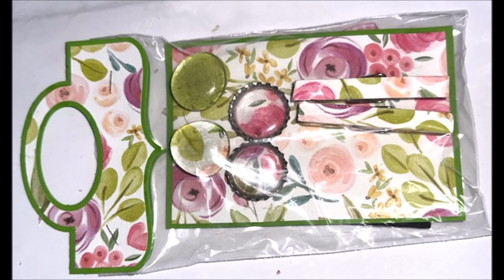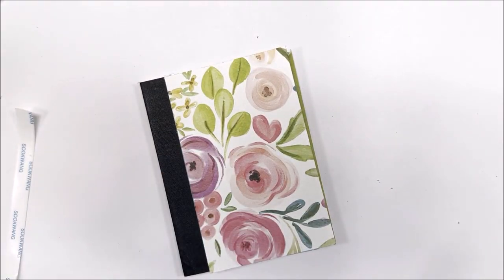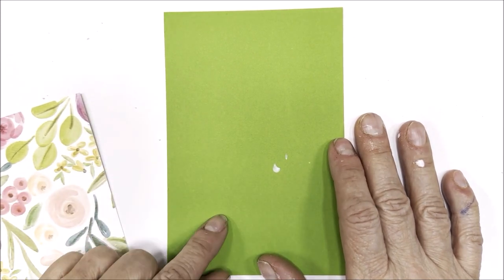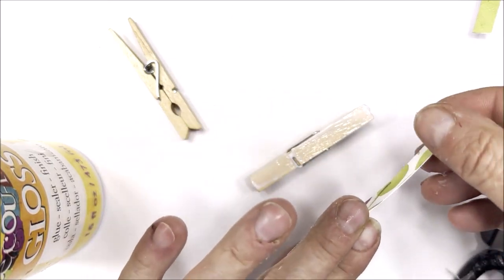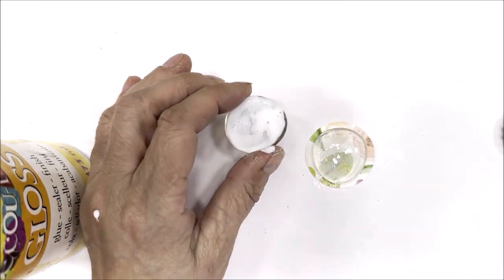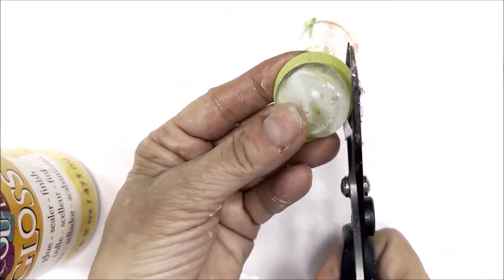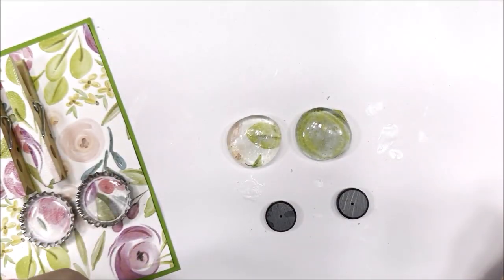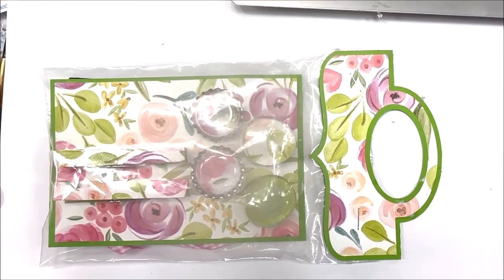Craft Fair Series 2023 -- Clothes Pin and Magnet gift set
For individuals 18 years or older